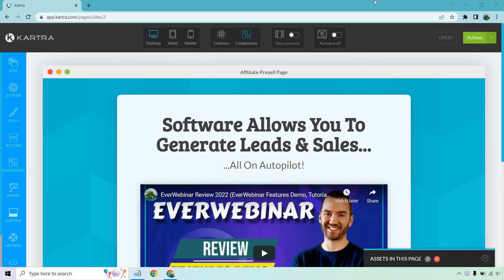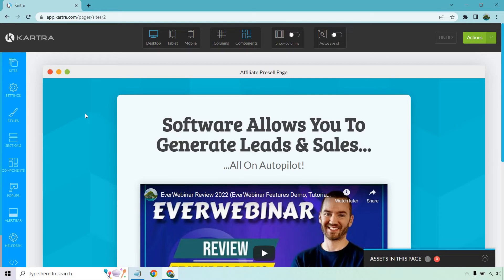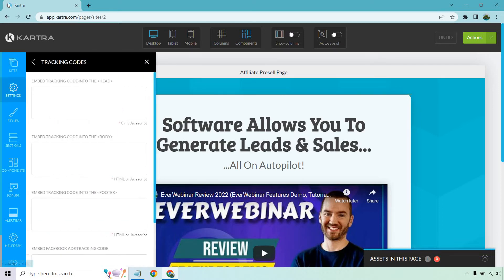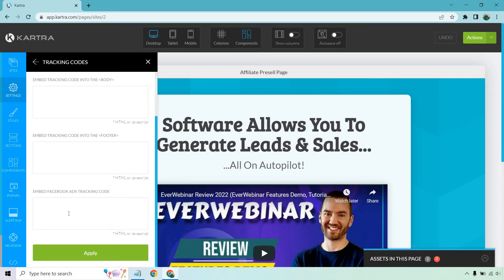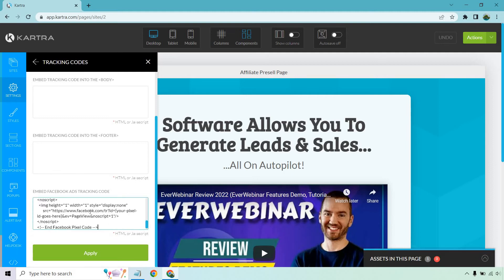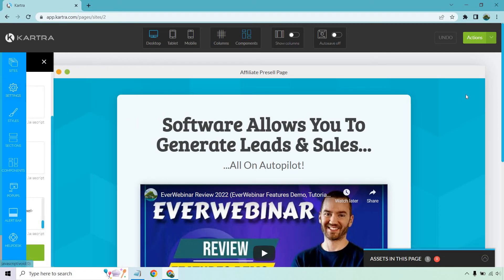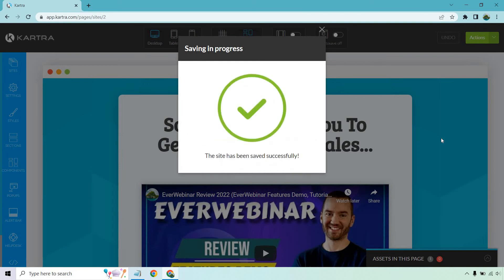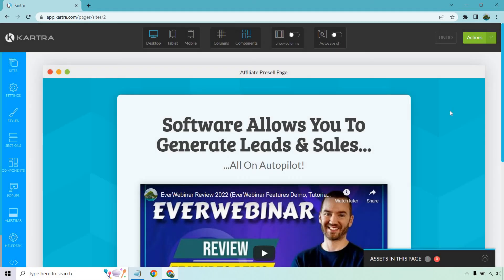Kartra Facebook Pixel (How To Install Facebook Pixel On Landing Page)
Kartra Facebook Pixel Video

When using Kartra for your landing pages, it is very easy to install a Facebook pixel. In this video, I'm going to show you the very quick and easy process for installing your Facebook pixel. Watch the fast video for all of the details.